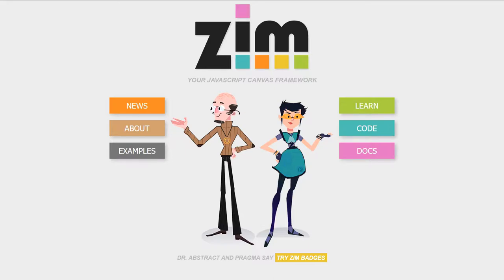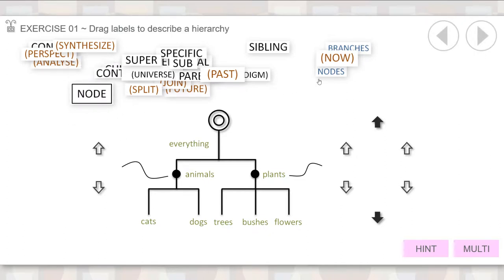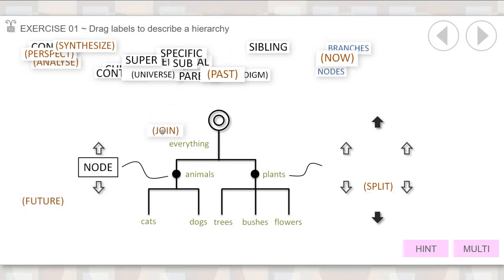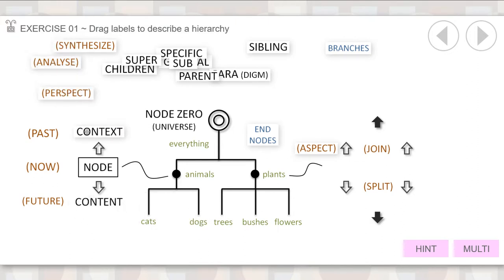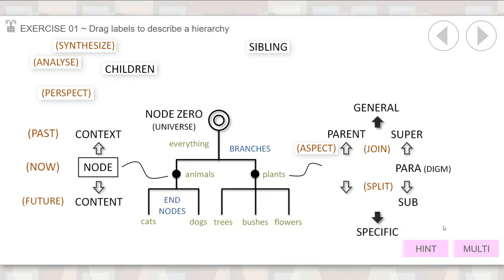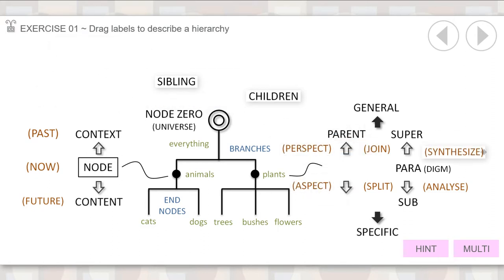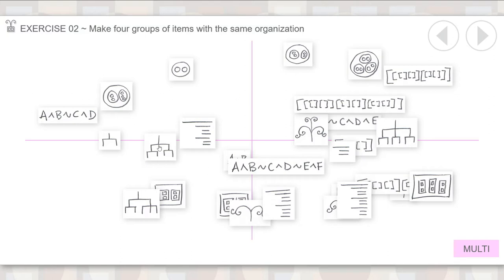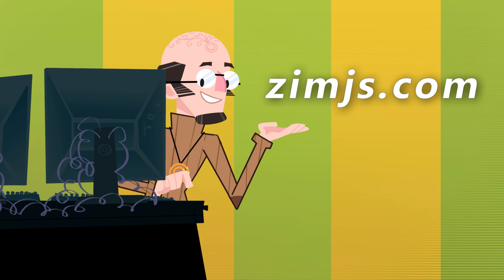Canvas Coding Examples - 27 - E-Learning - with ZIM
Examples of creating apps, games, art, etc. on the HTML Canvas with ZIM. A classic e-learning app to rebuild a diagram - multiuser as well!